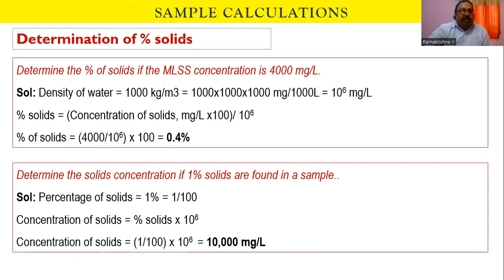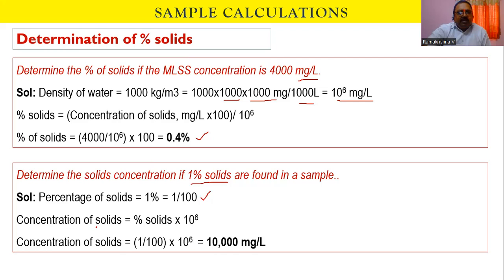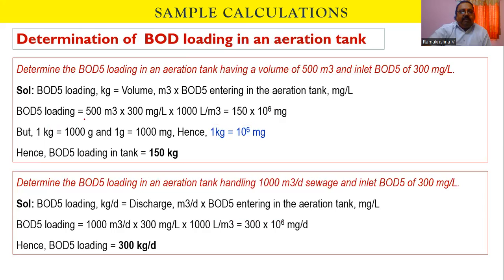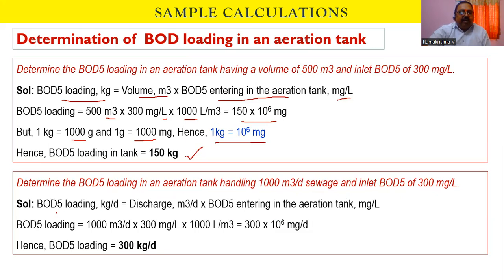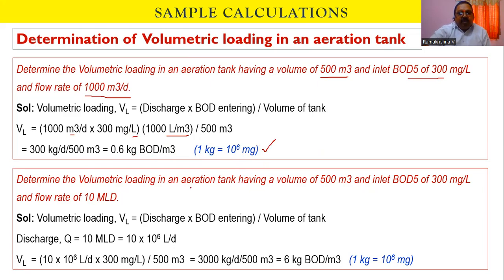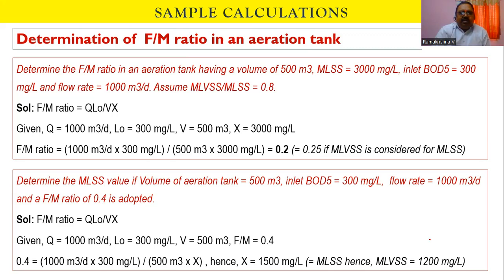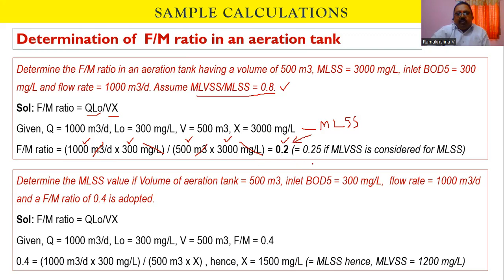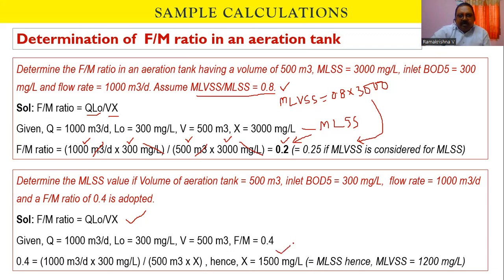Secondary Treatment Sample Calculations 1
Sample calculations and Conversions used in Activated Sludge Process